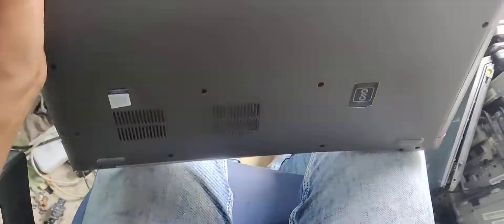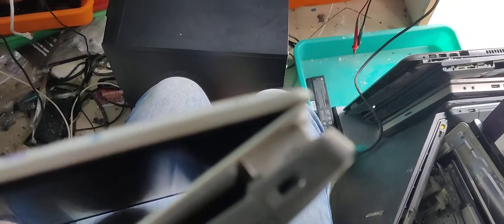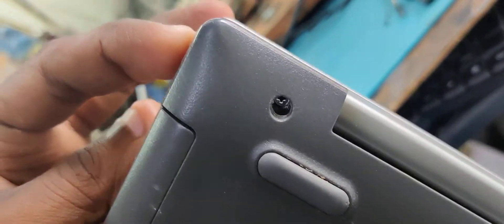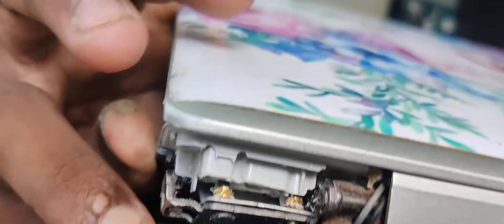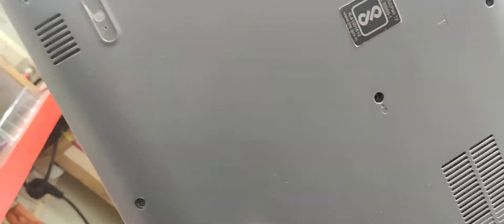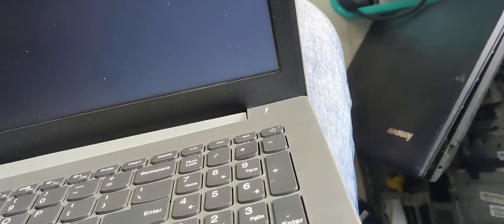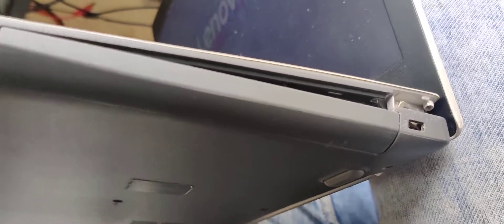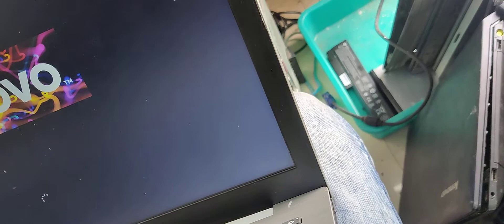how to broken panel rework ... Lenovo laptop panel broken...👍subscribeit@Laptopserviceintamil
Hi
 Hello friends
we are service all model laptops and desktop.All type of laptop motherboard available with warranty.we are service all broken laptop repair and re-moulding

‎@Laptop service  in tamil  ..

@lapinfosys laptop service center in chennai.

Google it .@ lapinfosys

if your interested to join laptop chip level service class.. what's up me or call me i will explain you...

my number...